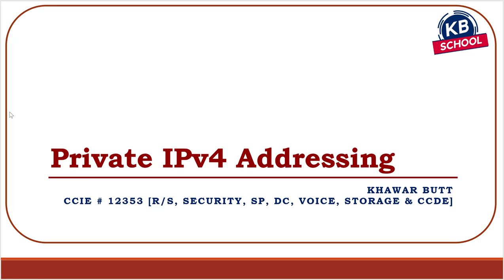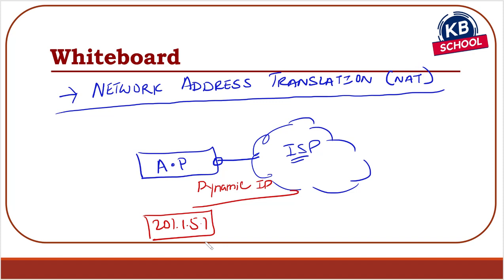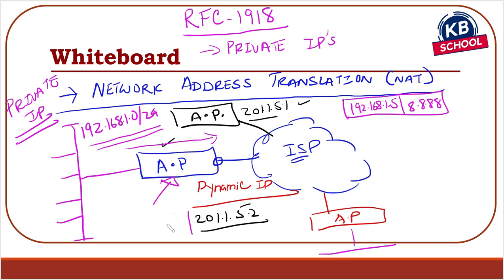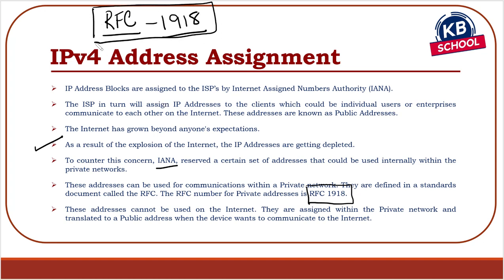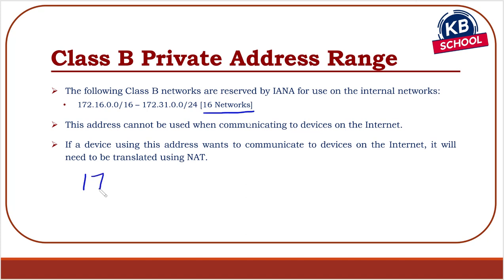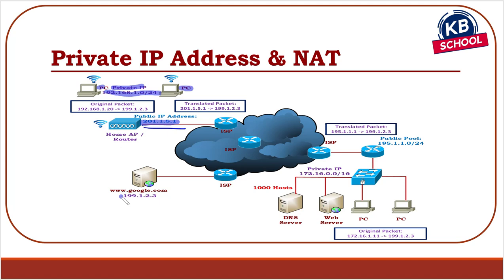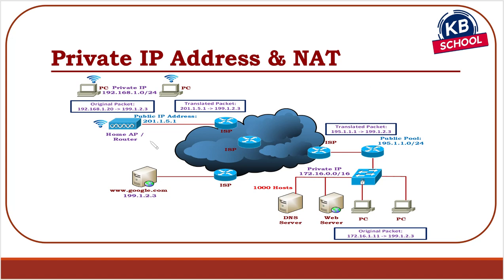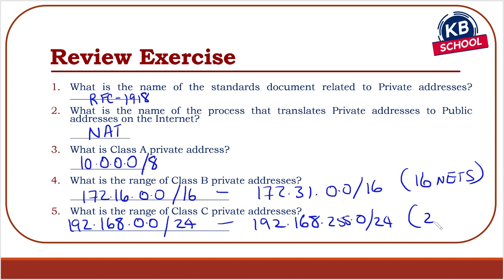Day 7 Private IP Addressing